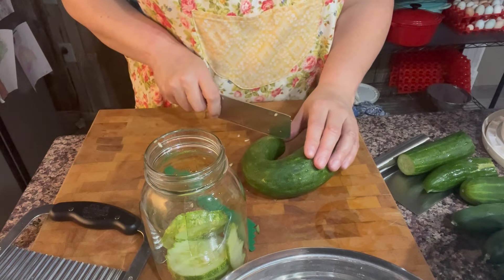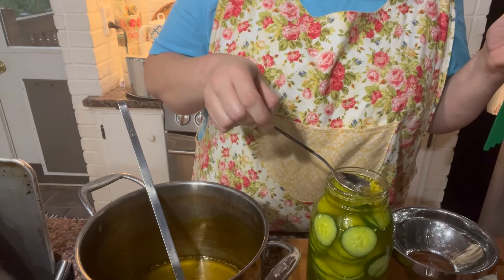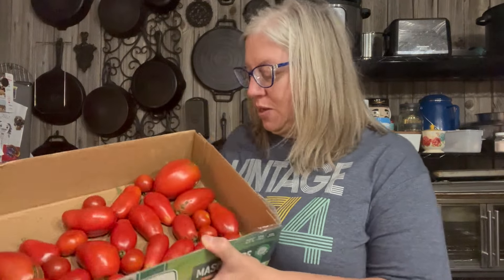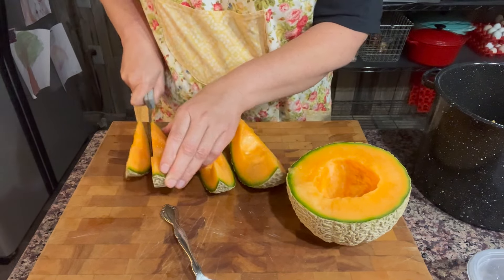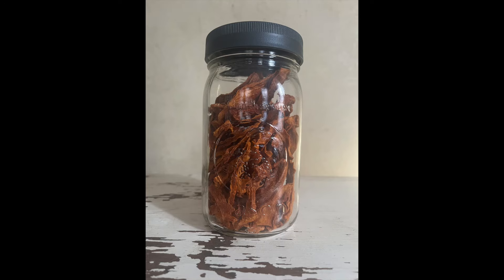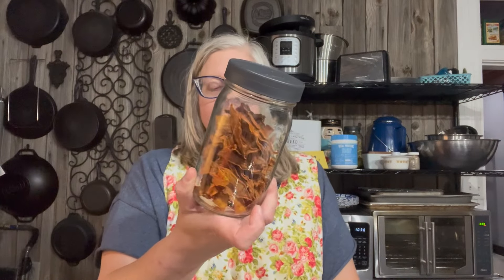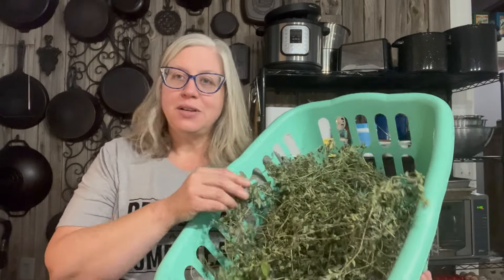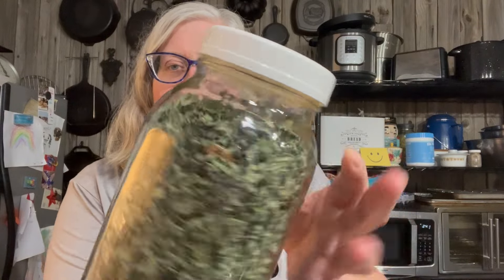Preparing for the Year Ahead Everyday in August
It's time for the everybitcountschallenge I LOVE this challenge. It was started some years ago by @threerivershomestead on Instagram & then Youtube. This will be my 5th year participating & my 2nd bringing you along with me on YouTube. I'll share a video at least once per week with clips of what I do each day. Let's see how much we can preserve this month!

Balsamic Onion Jam is found in this book on page 59

Tansung Poultry Shears
Filet Knives
Fruit Saver Steam Canner
Instant read thermometer
Deli Containers
Rada Bread knife
Rada Server Spoon
Superb lids 120 count
Fenugreek Seeds
OXO Garlic Press
Saker hand held vacuum
Never Flat Replacement tire for Gorilla Carts
Electric knife
Rada Tomato knife
Hanging herb drying rack
Tomato tie tape
Pineapple Corer/Slicer
Yogurt/nut milk bags
Gorilla Cart Utility Wagon
The All New Ball Book Of Canning And Preserving
Waterproof Garden Tags 500 ct
Garden Marker Pen
Horizontal Chicken Nipples

Greenstalk Planters - Get $10 off your $75+ purchase at this